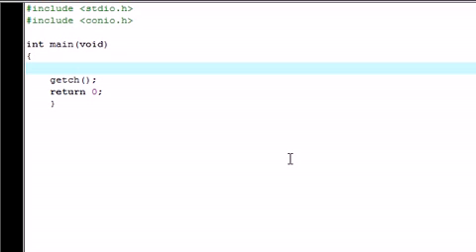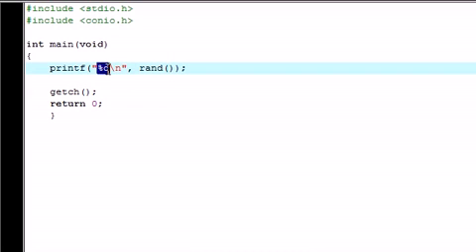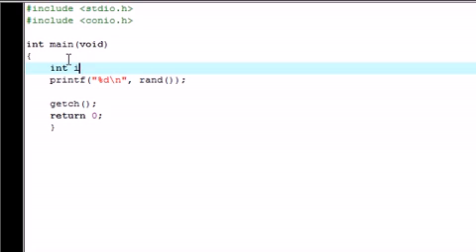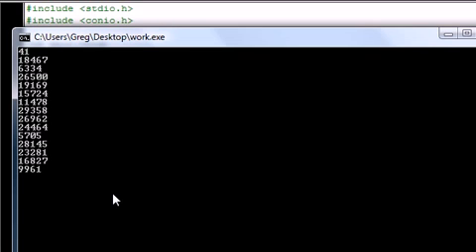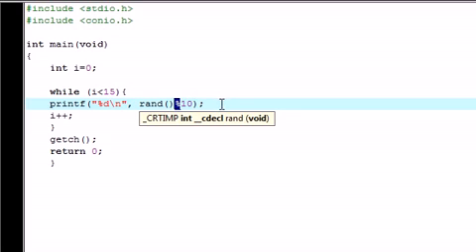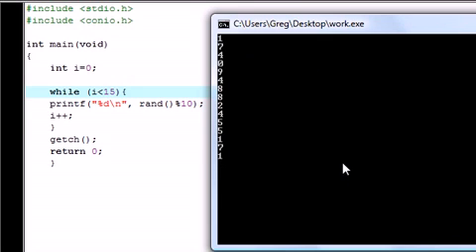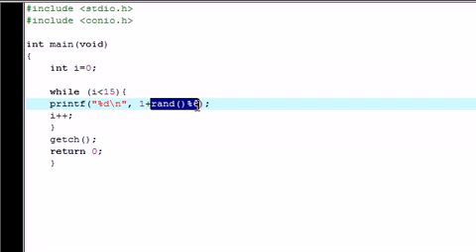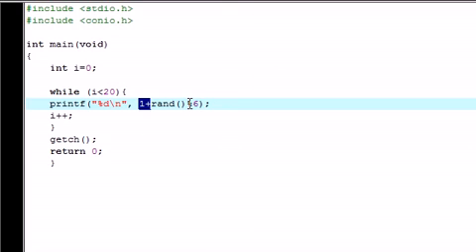C Programming Tutorial 12 Random Number Function